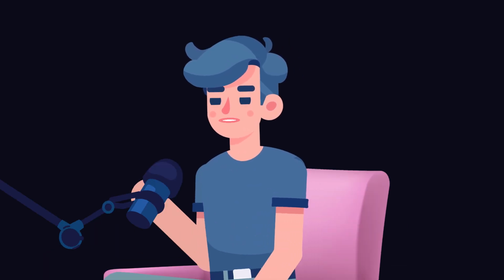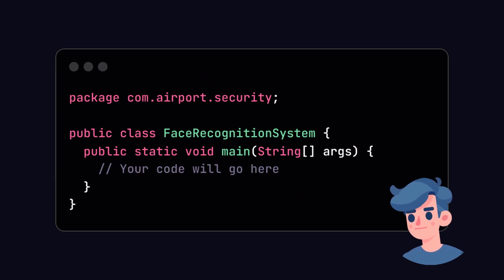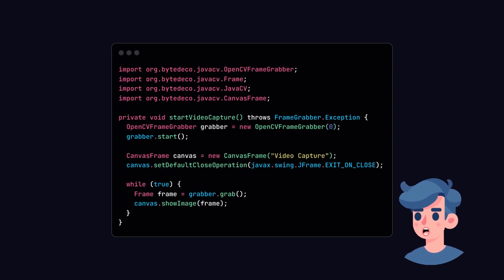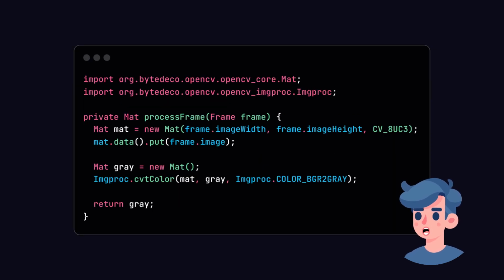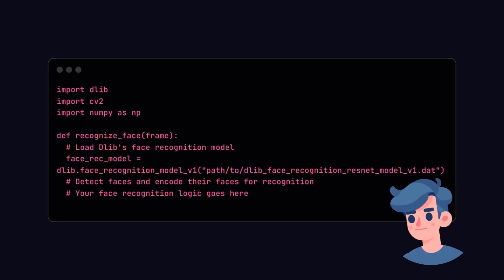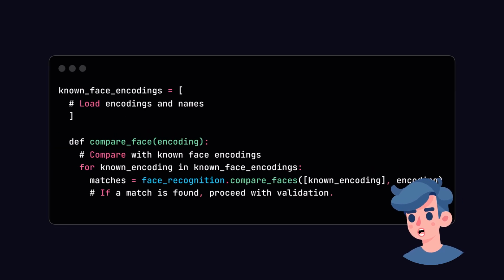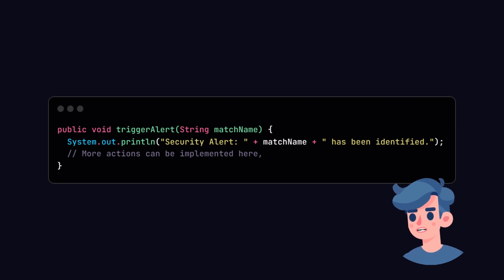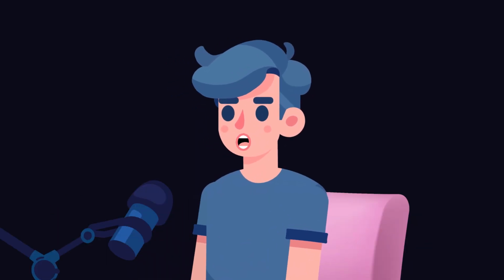Securing the Skies: Building a Face Recognition Airport Security System